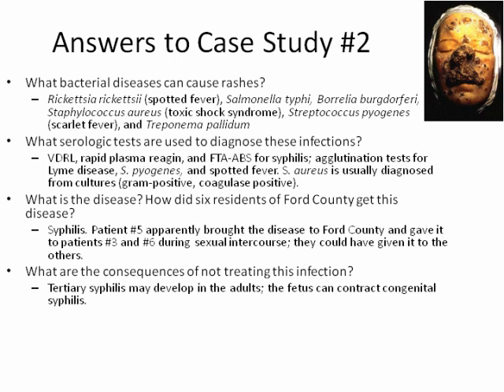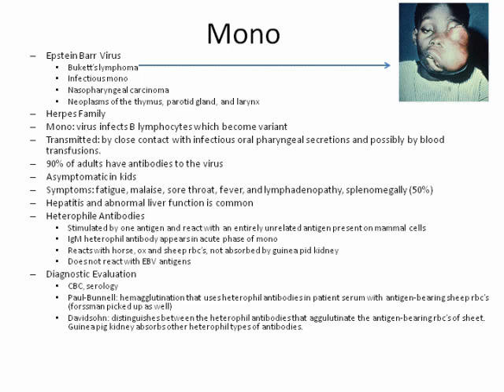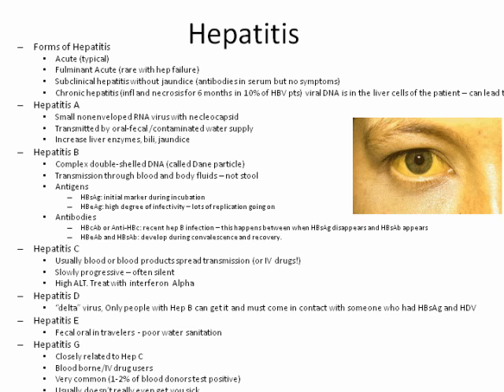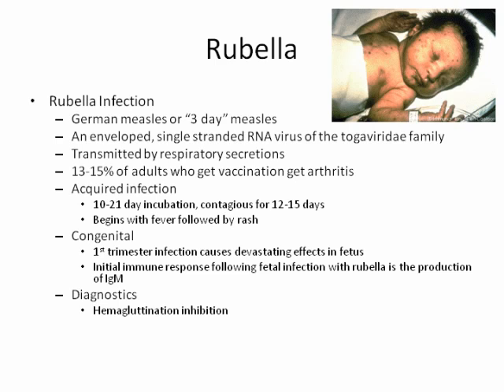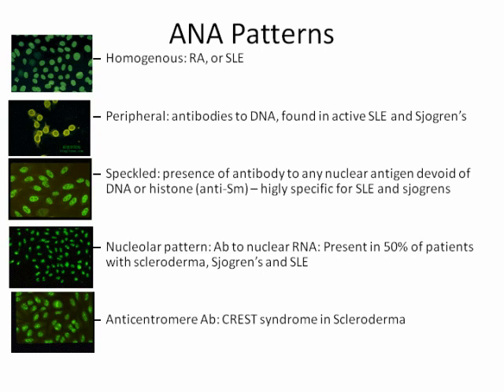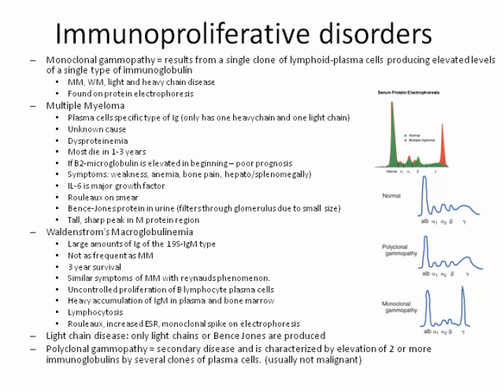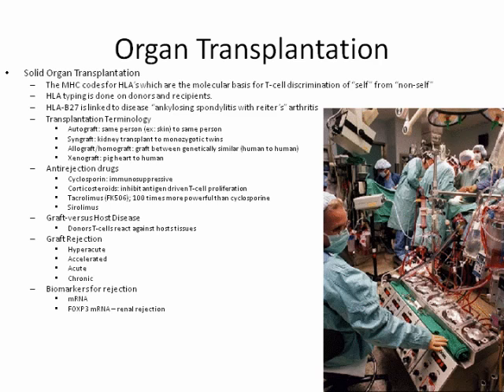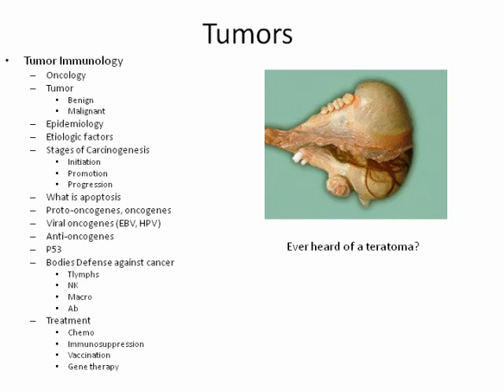00 RAS rsmith1 2012 0830 1308 59